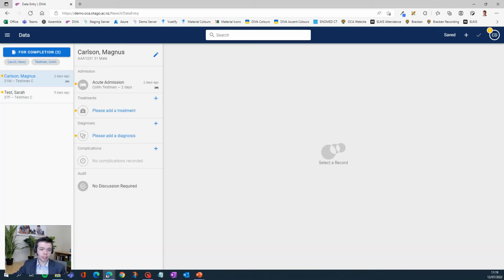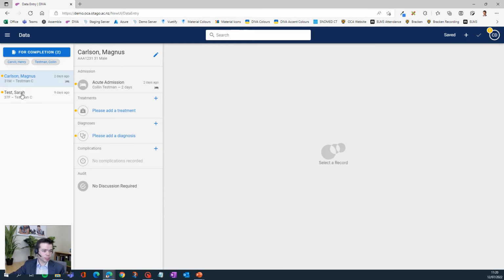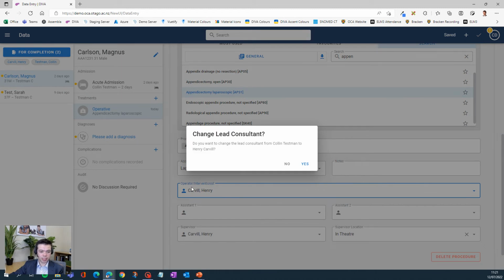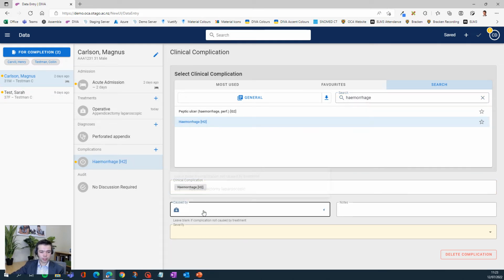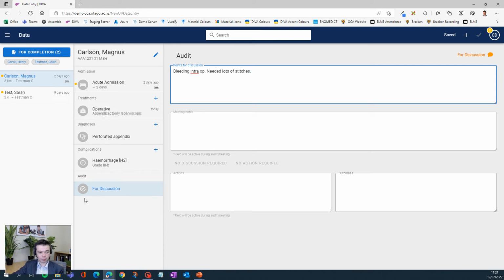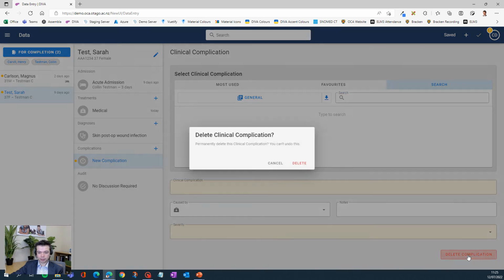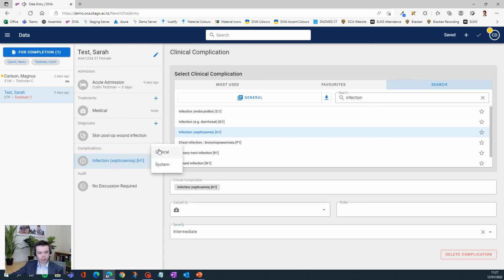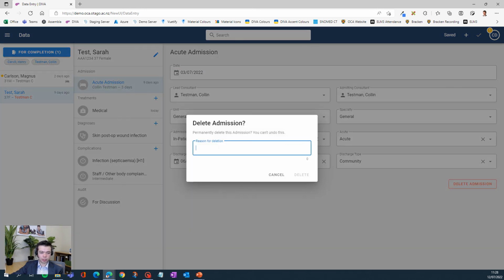Data Entry - Quick Start Guide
All you need to know in 10 minutes to get going with data entry in new DIVA. Also useful background information for those who do signing off.